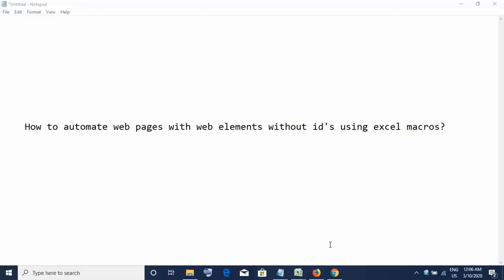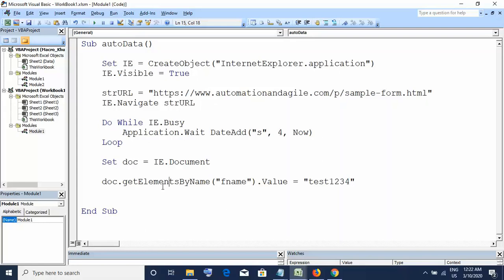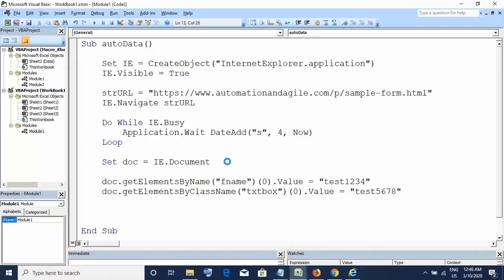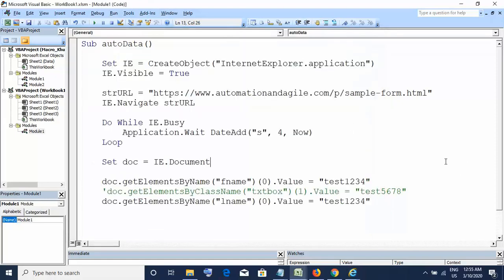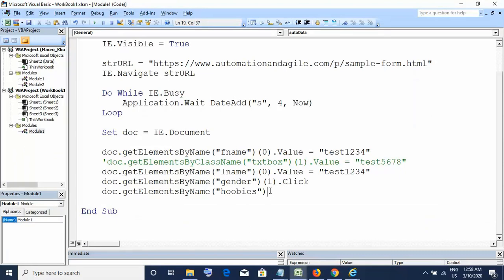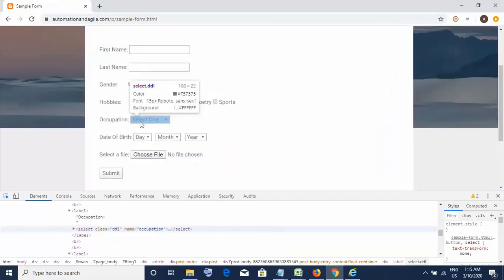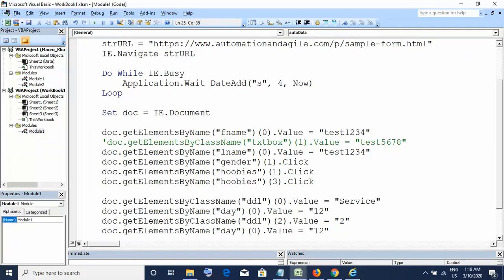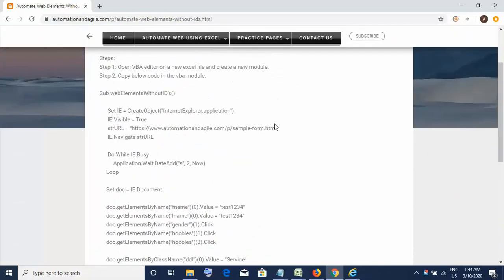How to automate web pages with web elements without id's using excel macros?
In this tutorial we would learn:
1. How to automate web elements without id's using excel macros.
2. How to automate different web elements in a web form.